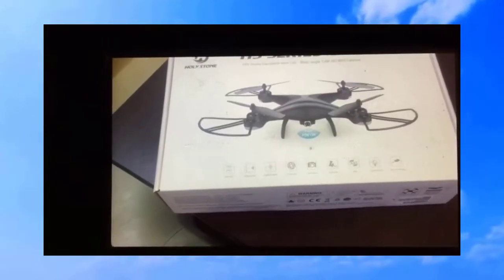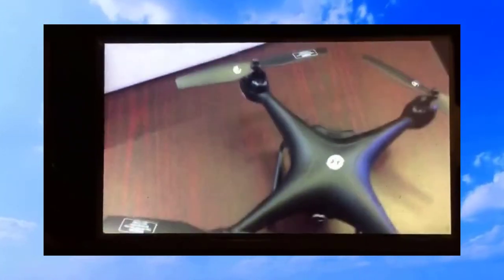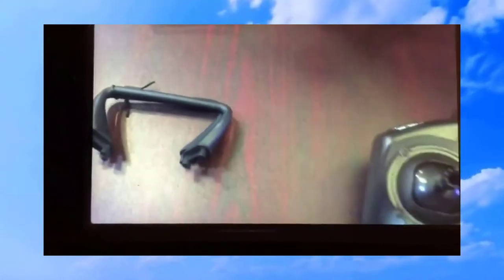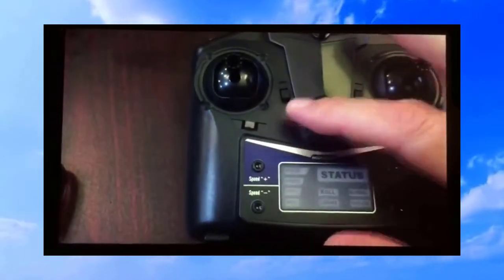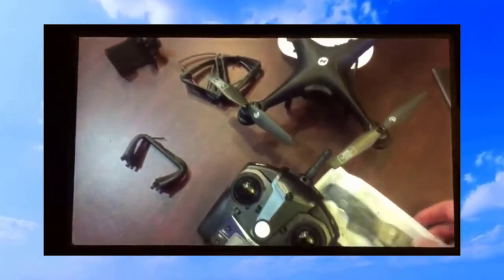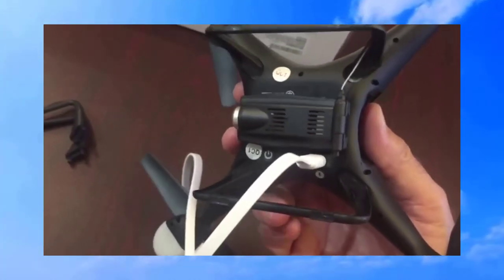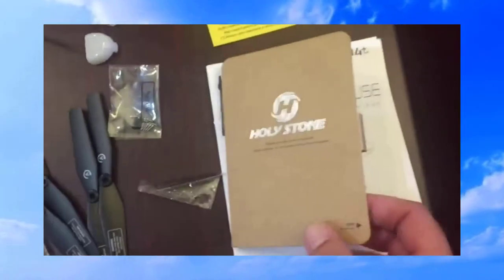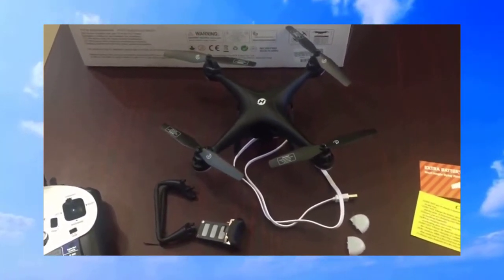✅ Review Holy Stone HS110D FPV RC Drone 720P HD Camera Live Video 120° Wide Quadcopter 2019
* A little about Holy Stone HS110D FPV RC Drone with 720P HD Camera Live Video 120° Wide-Angle WiFi Quadcopter *

FOV 120° 720P HD FPV CAMERA: This high-quality camera captures memorable moments. See the world through the eyes of a bird on your phone.

ALTITUDE HOLD: It allows the rc quacopter to suspend in mid-air even with your hands off the joystick, for hands-free hovering. Easy, stable flight experience makes this a perfect drone for beginners, kids, starters, newbies, etc.

HEADLESS MODE: Orientation of the drone is in relation to the pilot, easier to control and fly back when the drone is out of sight, you’ll have total control for a straightforward flying experience.

MODULAR BATTERY AND CAMERA: The 3.7V 1000mAh high capacity battery can support a longer flying time; the modularized design of battery and camera offers more convenience and safety. PLEASE CHARGE WITH ORIGINAL CHARGING CABLE FOR SAFETY.

MOBILE CONTROL: Operate the drone through an APP in a smart phone to activate multiple functions. Operate the camera function and flight in the APP interface.

FTC: I was sent this product for my honest opinion and review. I'm always truthful in my reviews and my thoughts and opinions are my own.